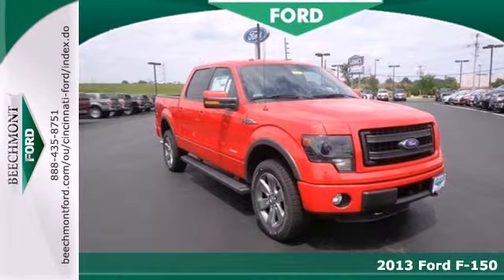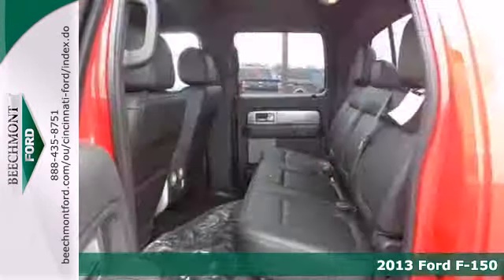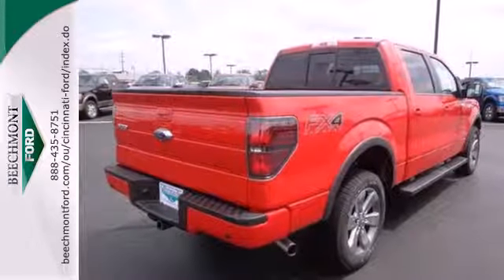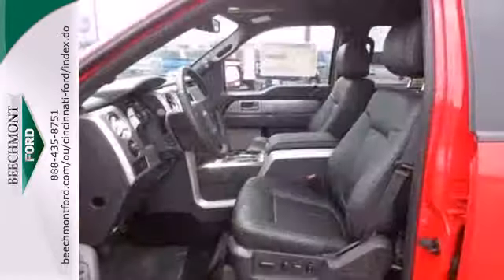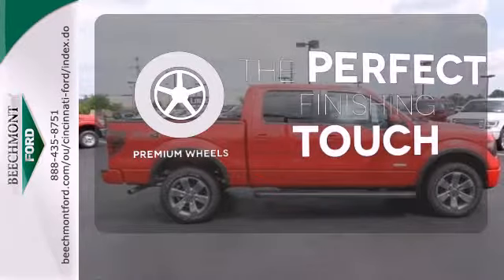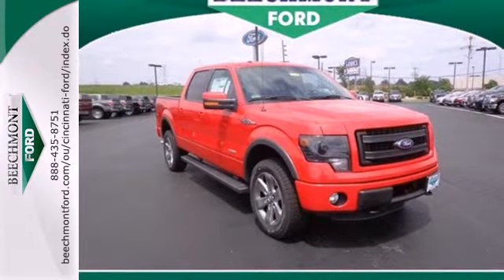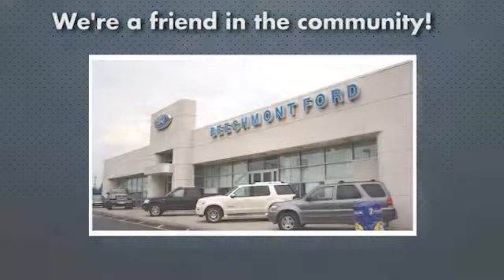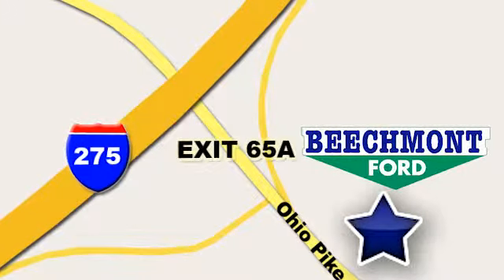2013 Ford F-150 Cincinnati Dayton, OH T13-2293 - SOLD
Year: 2013
Make: Ford
Model: F-150
Trim: FX4
Engine: 6 Cyl. 3.5L
Transmission: Automatic
Color: Race Red
Interior: Black
Stock #: T13-2293

Address:
600 Ohio Pike